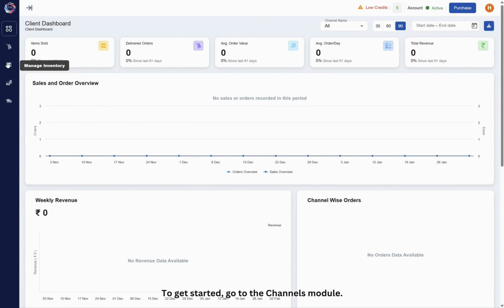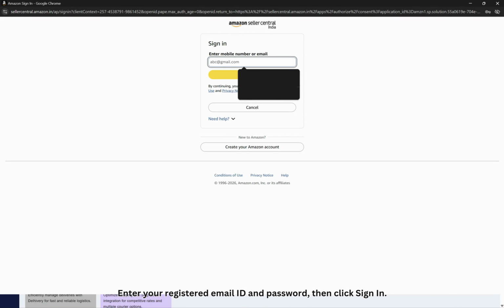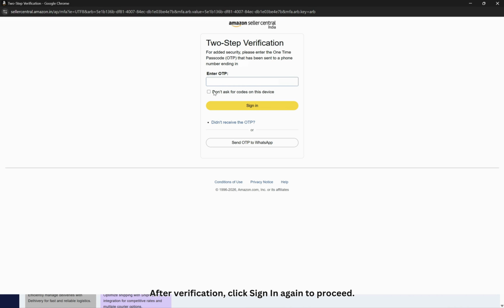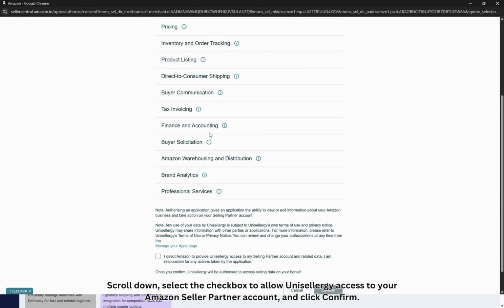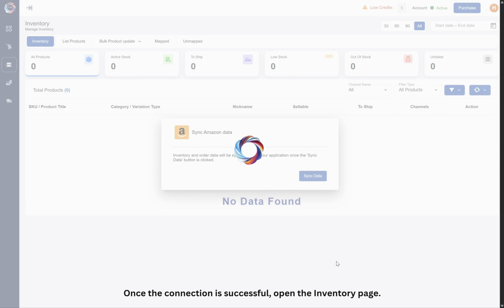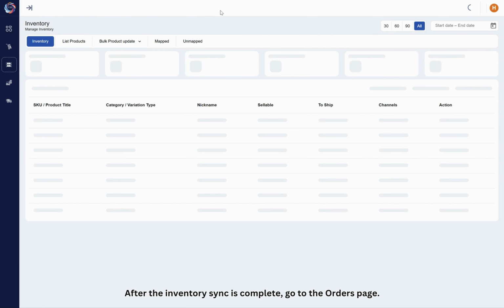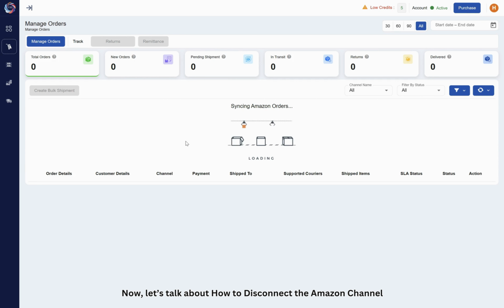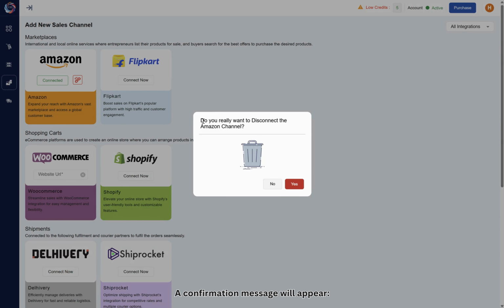How to Connect Amazon Seller Central to Unisellergy | Step-by-Step Integration Guide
Welcome to Unisellergy!

In this video, we’ll guide you step-by-step on how to connect your Amazon Seller Central account to Unisellergy and start syncing your inventory and orders seamlessly.

🔹 Go to the Channels module
🔹 Click “Connect Now” under Amazon
🔹 Login to Amazon Seller Central
🔹 Complete OTP verification
🔹 Authorize Unisellergy access
🔹 Sync Inventory & Orders

We also explain how to safely disconnect the Amazon channel if needed.

Once connected, your Amazon inventory and orders will sync automatically, helping you manage everything from one powerful platform.

Start managing your Amazon business smarter with Unisellergy.